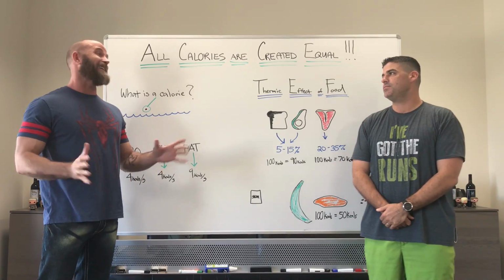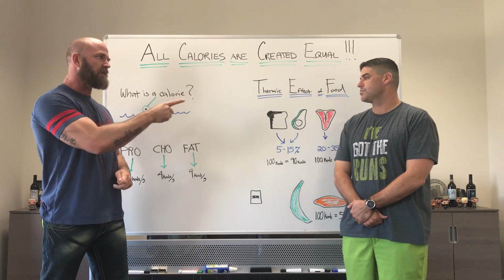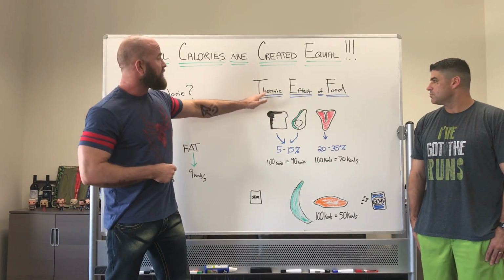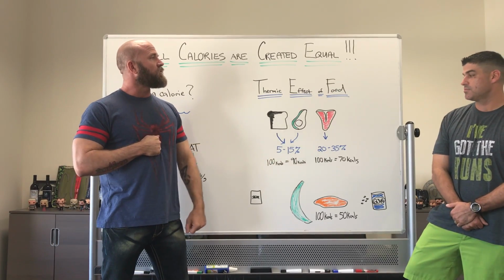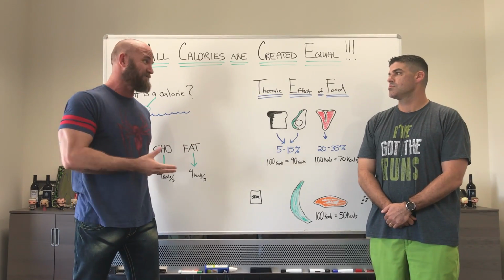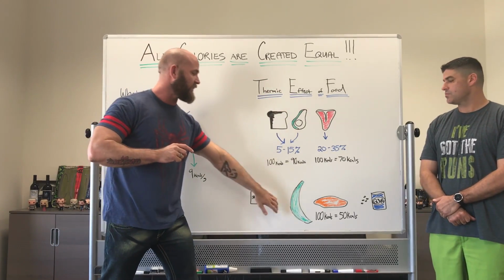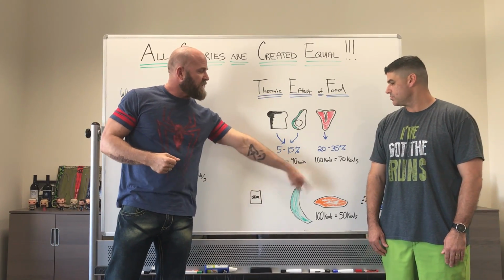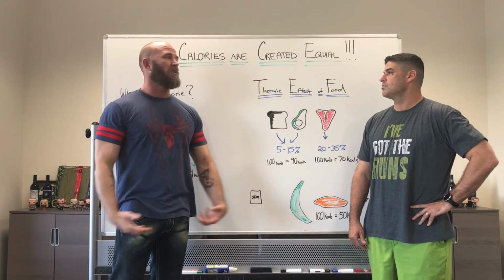Are All Calories Created Equal?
Is a calorie just a calorie? Does it matter what types of foods you are getting your calories from? The professor will explain to you what a calorie actually and how it is impacted by what and how we eat.